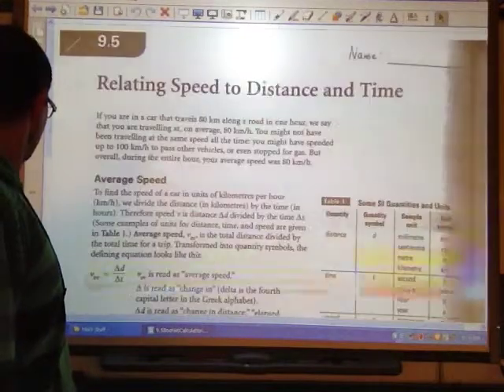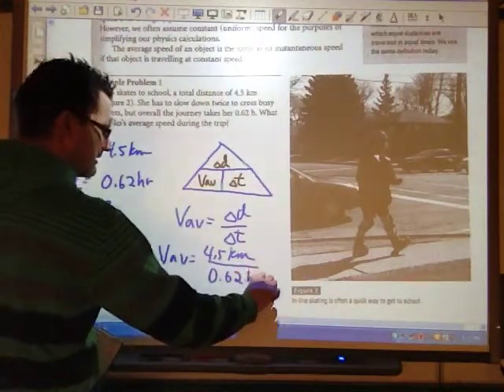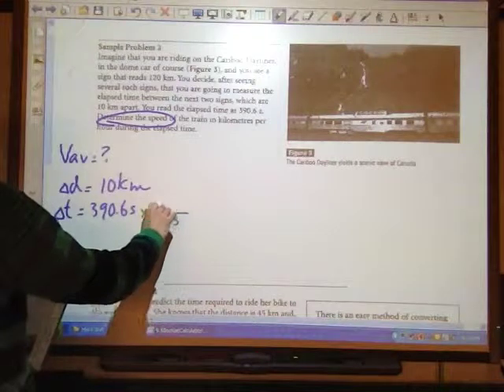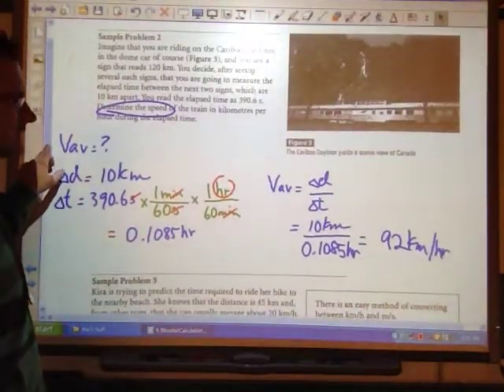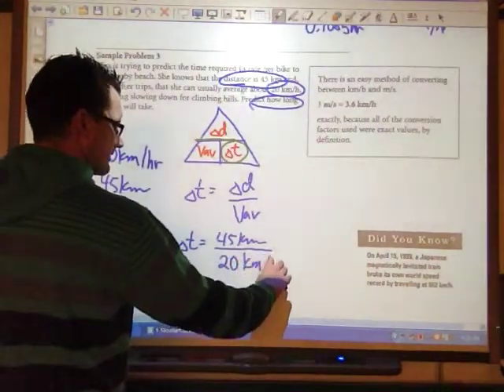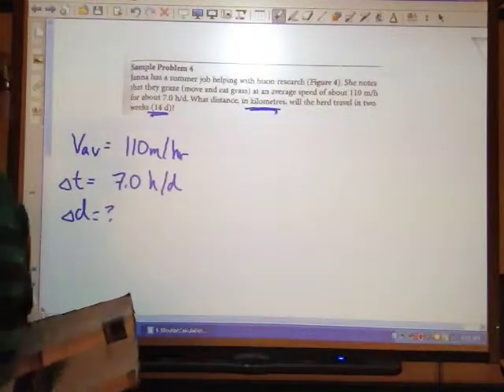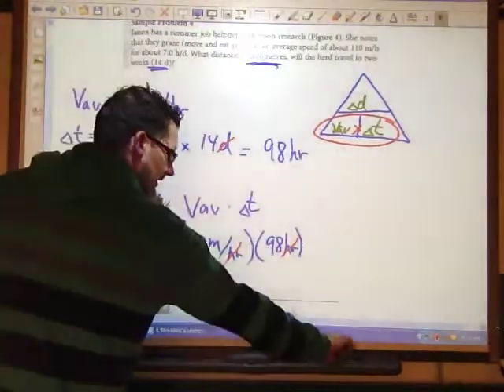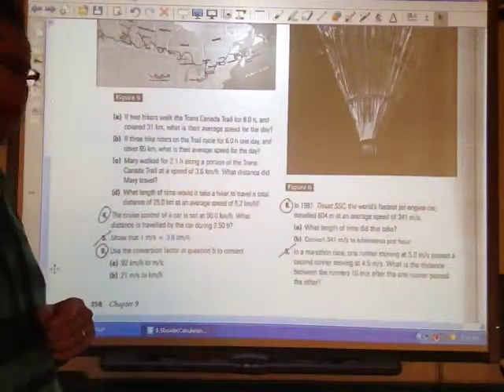9.5 Relating Speed to Distance and Time